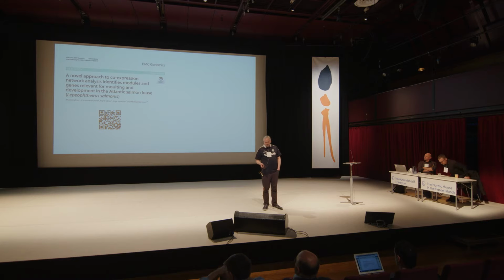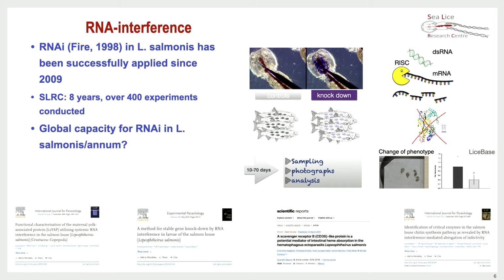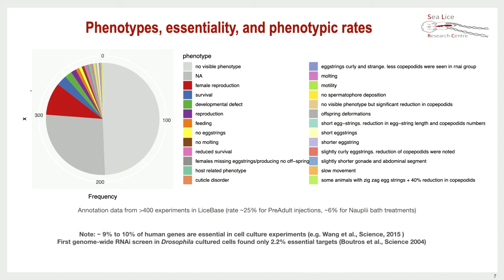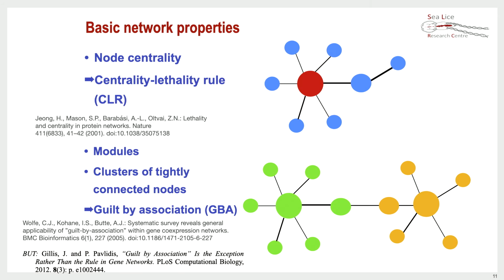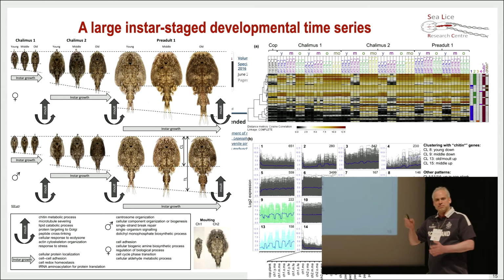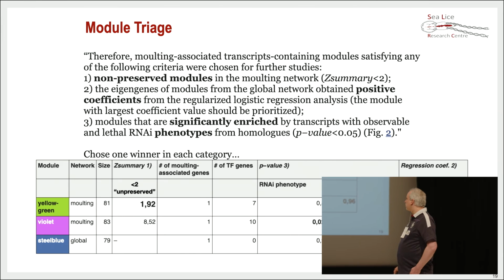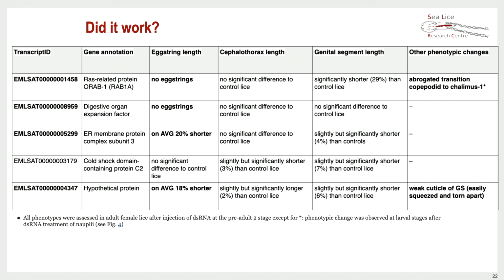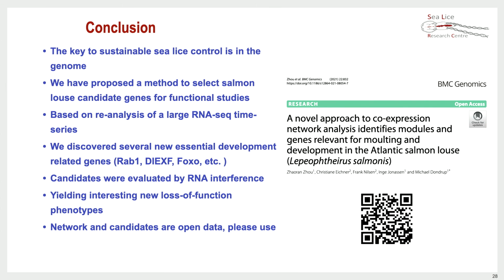SLC 2022: Michael Dondrup, Researcher, The Sea Lice Research Centre, University of Bergen, NORWAY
- GENETICS AND GENOME SESSION, part I
Chairs: Jonhard Eysturskarð & Mark Fast

Presentation subject:
Co-expression network analysis identifies modules and genes relevant for molting and development in the Atlantic salmon louse (Lepeophtheirus salmonis).